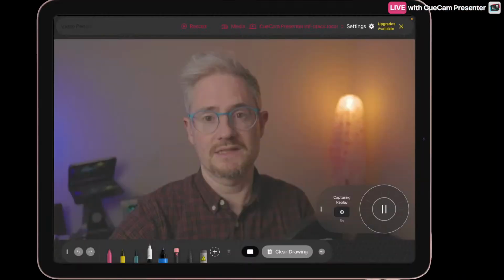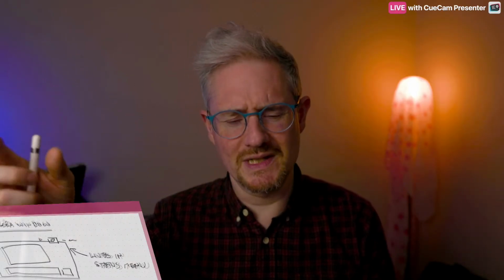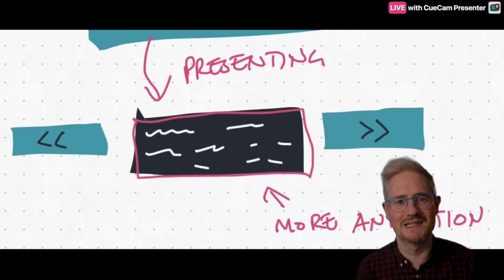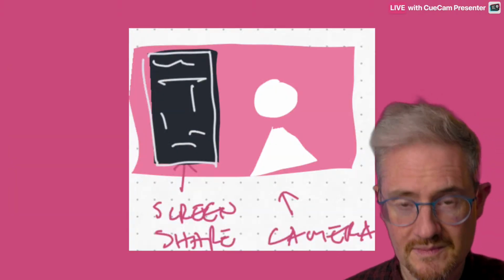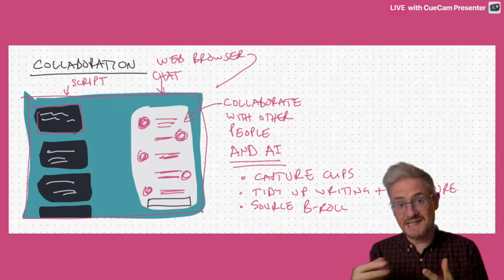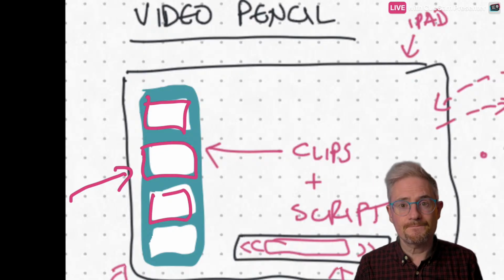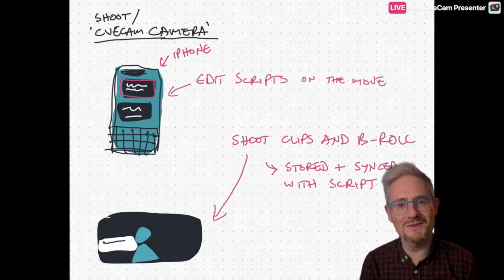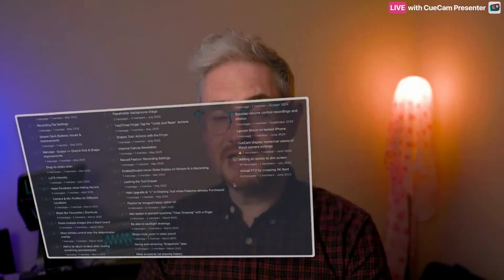[LIVE] My Vision for Shoot, CueCam and Video Pencil - Squares TV App Lab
Over the last few weeks I’ve been working on an ambitious new framework to improve CueCam Presenter’s video and audio rendering. Instead of a tutorial, today I wanted to explain why I’m spending so much time on it!

LINKS